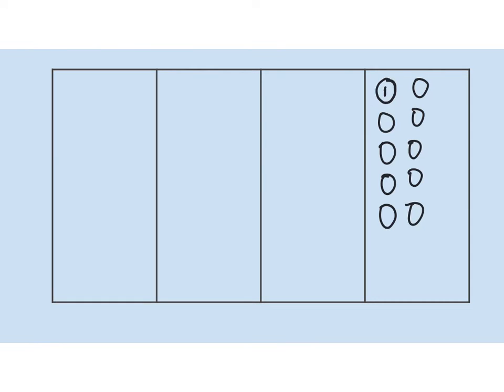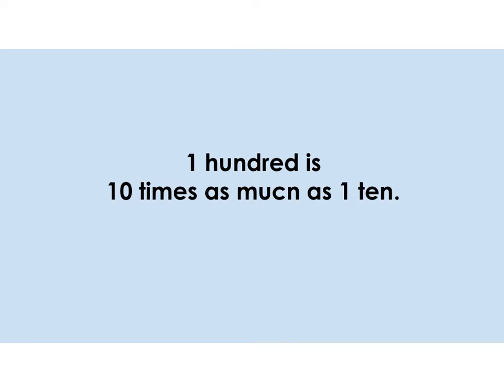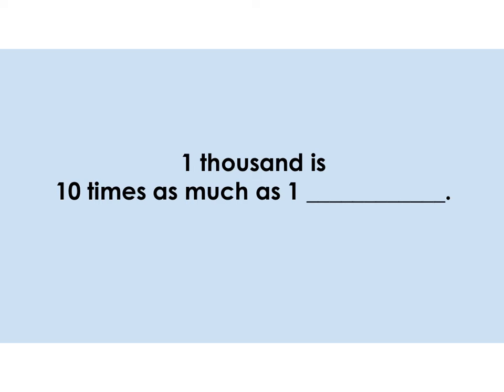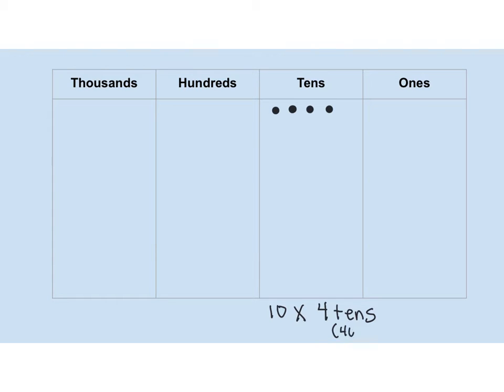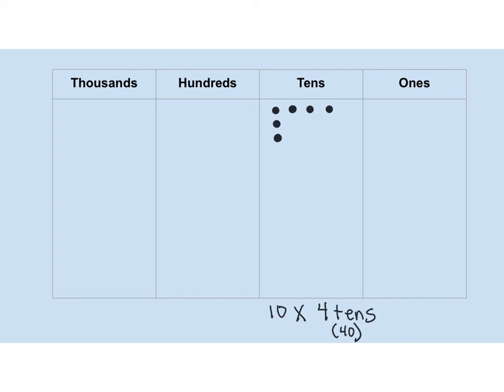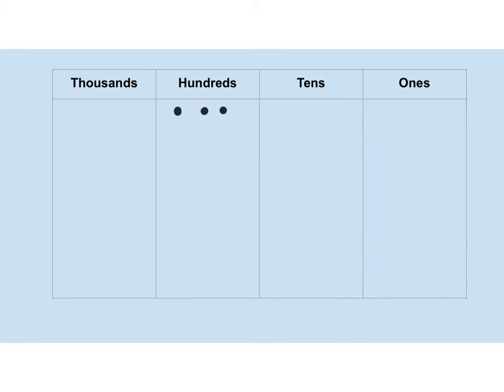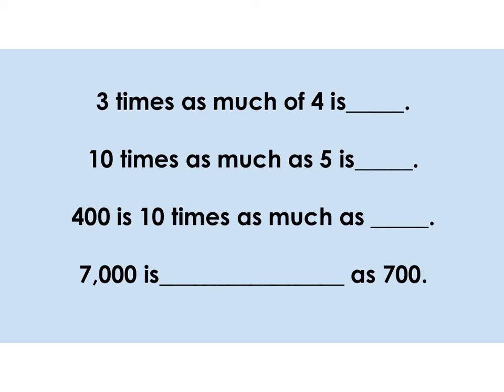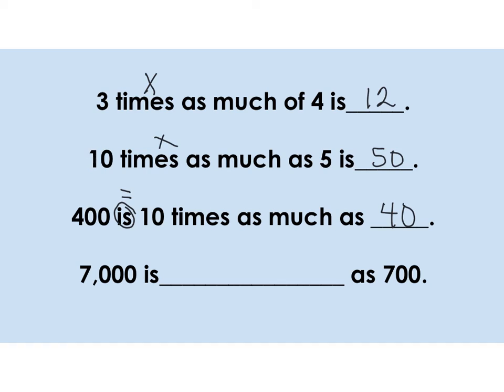Module 1 L-1 Fusca